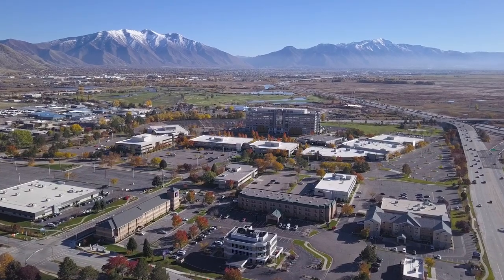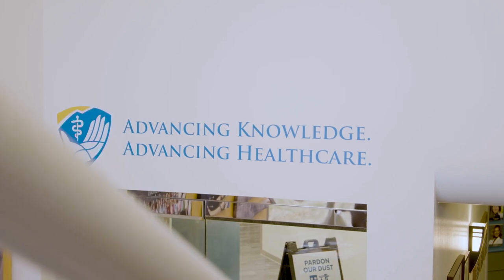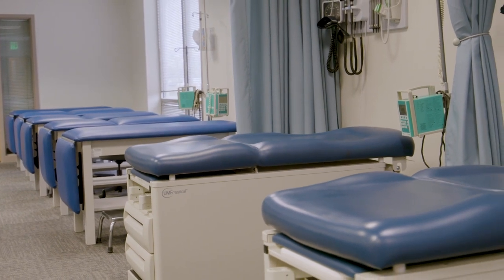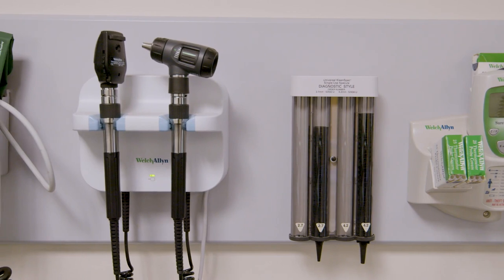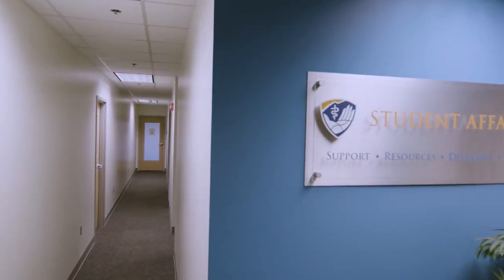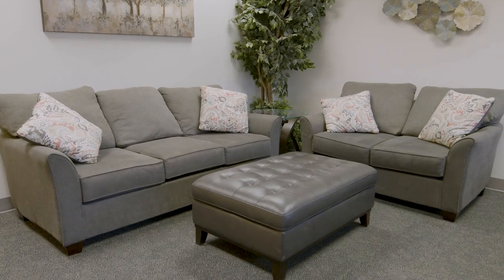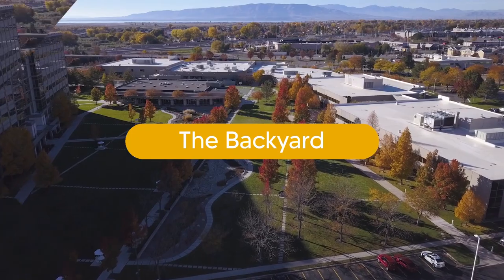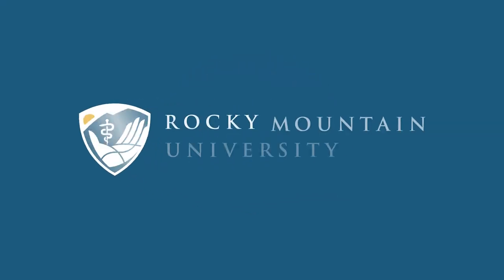Physician Assistant Campus Tour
Preview the on-campus environment for Physician Assistant students.